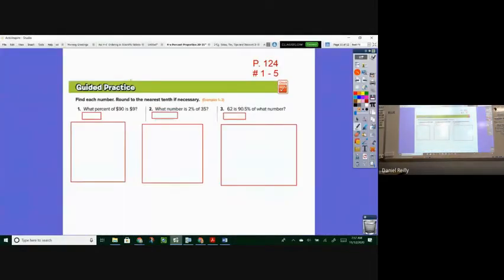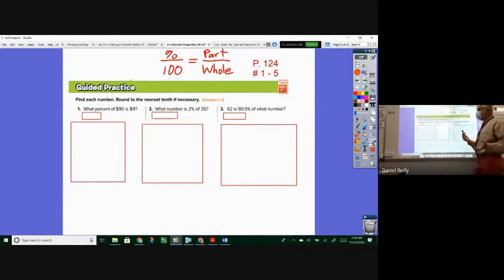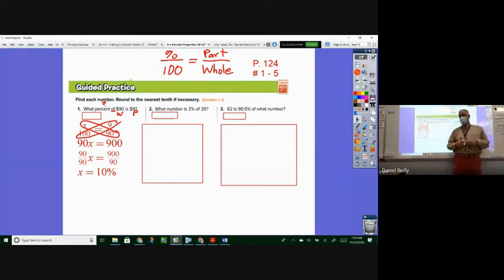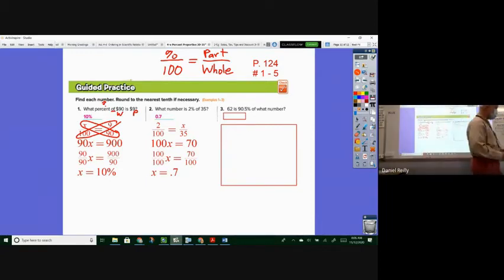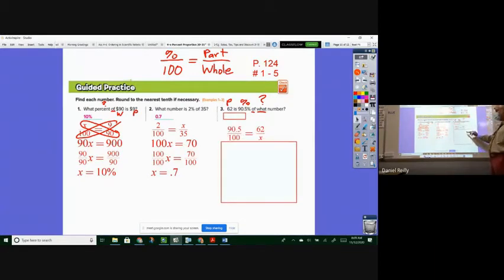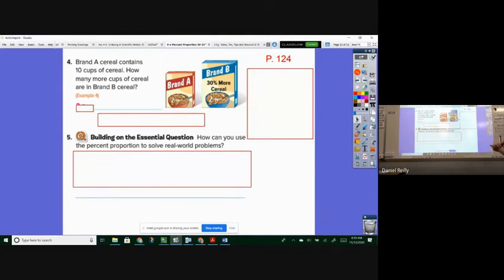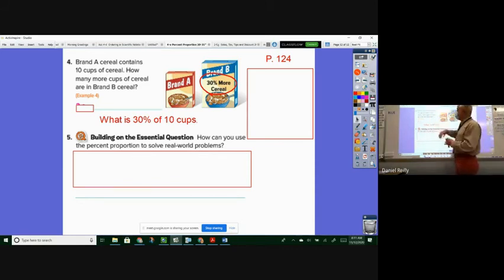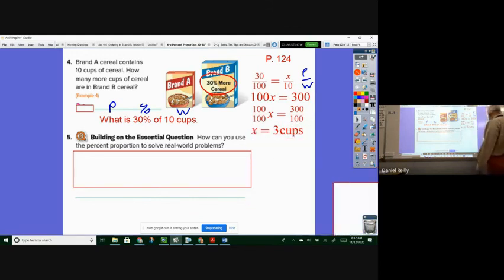Percent Proportion Guided Practice Examples-p 124